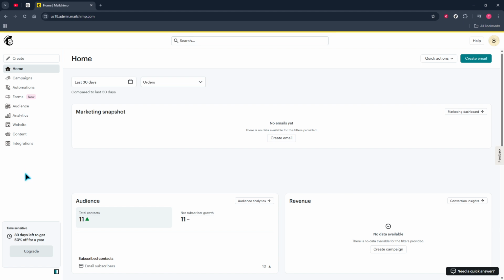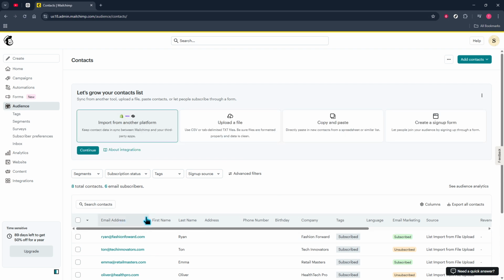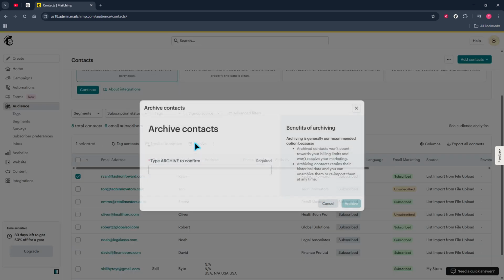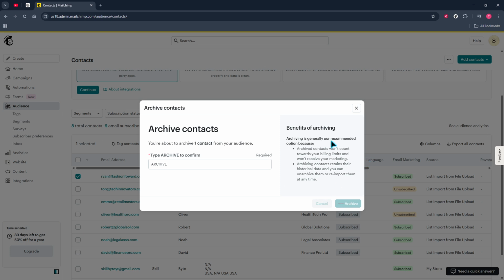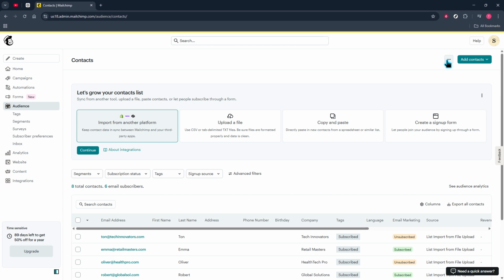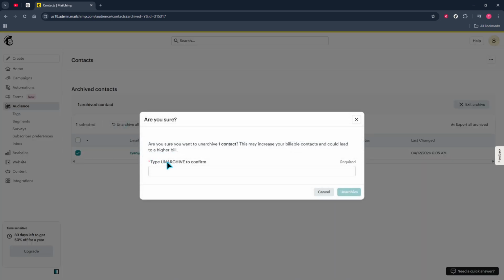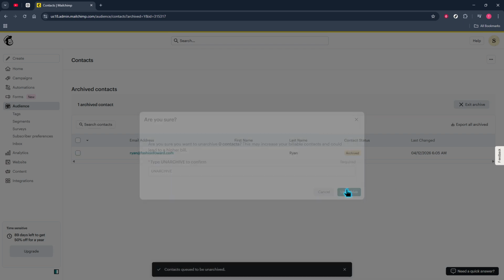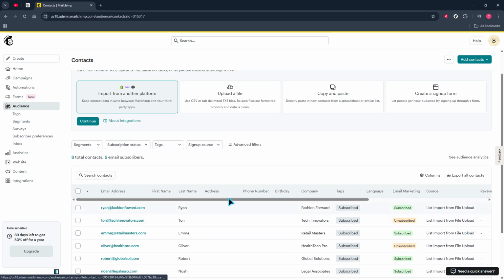How To Archive And Unarchive Contacts In Mailchimp [2026 Guide]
How To Archive And Unarchive Contacts In Mailchimp